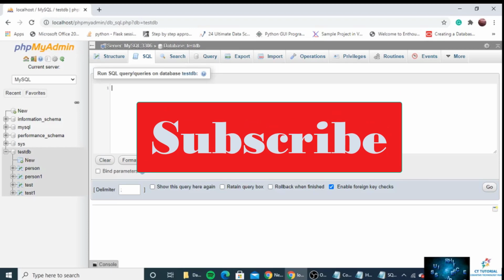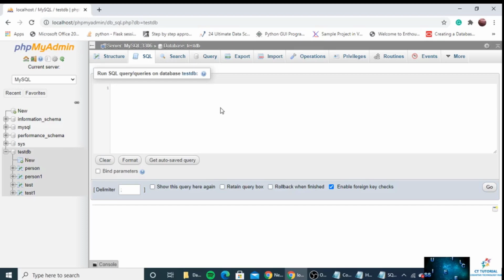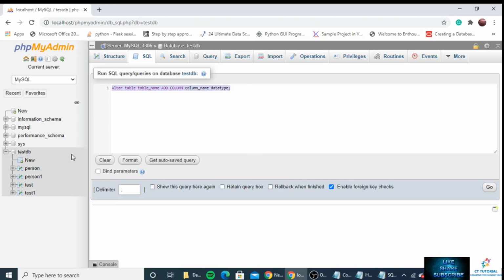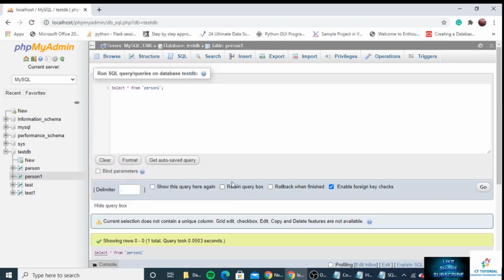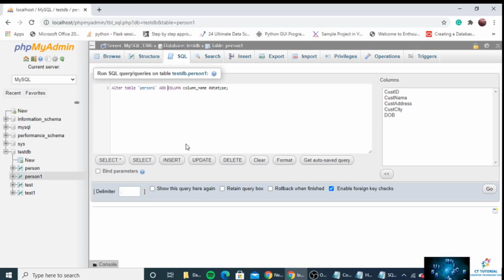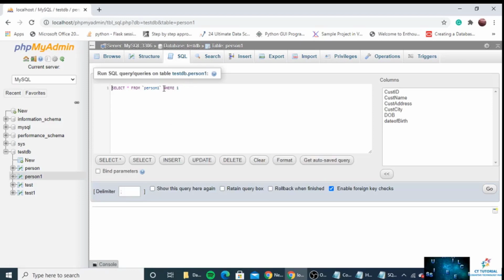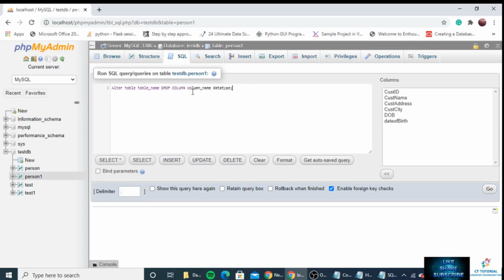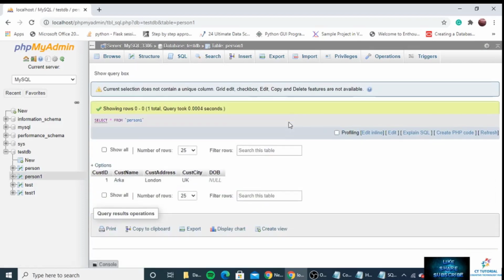Add new column to existing table in SQL | SQL Alter Command|Drop Column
Add new column to existing table in SQL,New column to table in sql ,SQL Alter Command,Drop Column in an Existing Table

This video talks about
Add new column to existing table SQL
New column to table in sql
SQL Alter Command
How to Add a column to an existing table
add new column to existing table in sql server
How to add new column to a Table in SQL
Add new column in sql
How to add a new column between two existing columns in sql server?